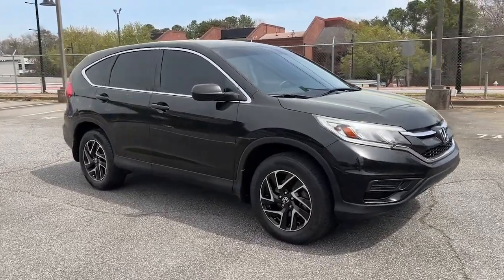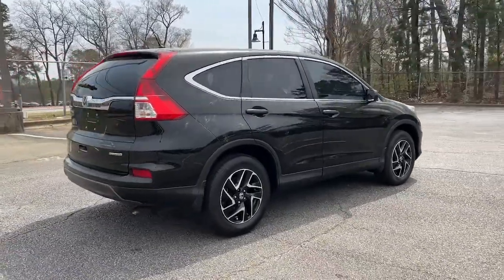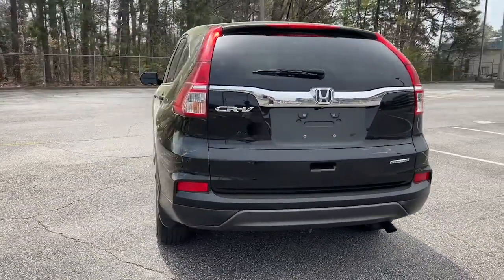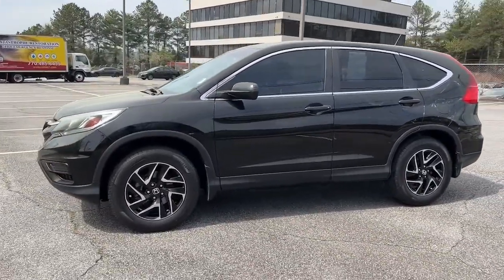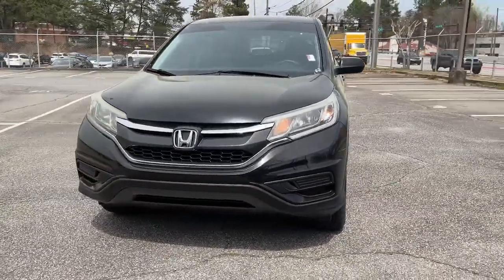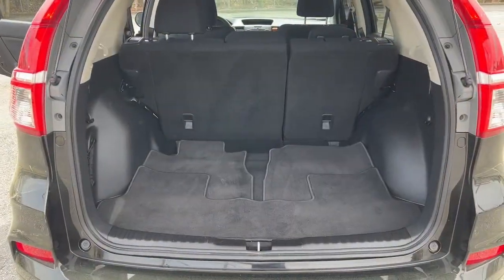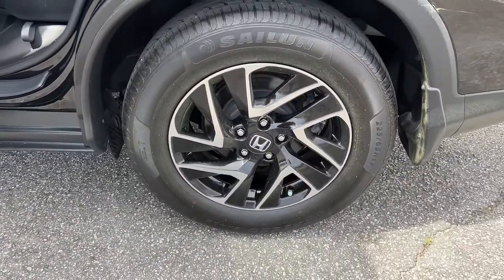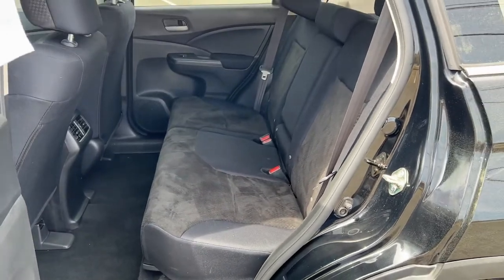2016 Honda CR-V Smyrna, Marrietta, Atlanta, Alpharetta, Kennesaw, GA 3P7555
Black Used 2016 Honda CR-V available in Smyrna, Georgia at Ed Voyles Hyundai Kia. Servicing the Marrietta, Atlanta, Alpharetta, Kennesaw, GA area.

2016 Honda CR-V SE Black 2016 Honda CR-V SE in Black.Recent Arrival! 26/33 City/Highway MPG Awards:* 2016 IIHS Top Safety Pick+ (With Touring Model) * 2016 KBB.com Brand Image AwardsKelley Blue Book Brand Image Awards are based on the Brand Watch(tm) study from Kelley Blue Book Market Intelligence. Award calculated among non-luxury shoppers. Kelley Blue Book is a registered trademark of Kelley Blue Book Co., Inc.Tax, Title and Tags not included in vehicle prices shown and must be paid by the purchaser. While great effort is made to ensure the accuracy of the information on this site, errors do occur so please verify information with a customer service rep. We reserve the right to change pricing at anytime. Pricing includes dealer fee of $798.